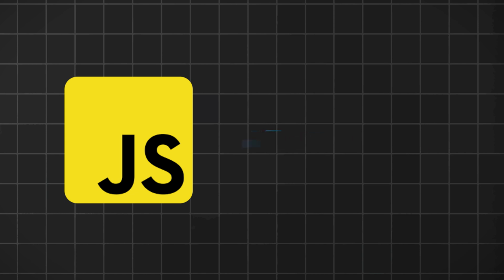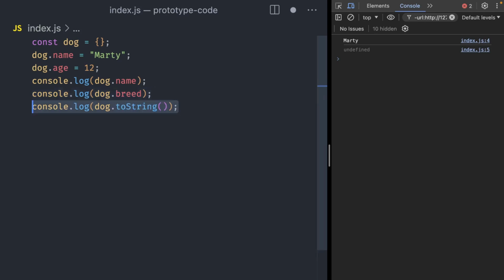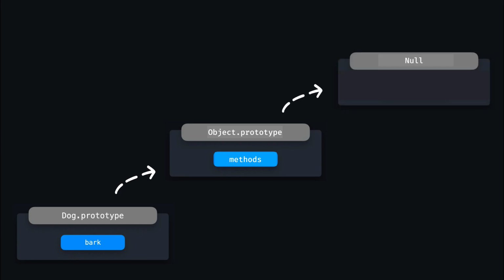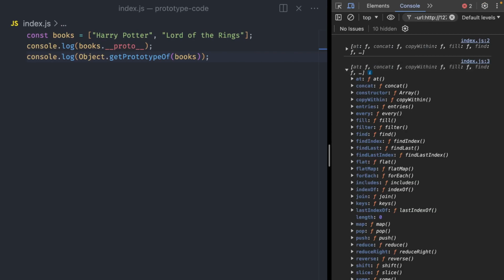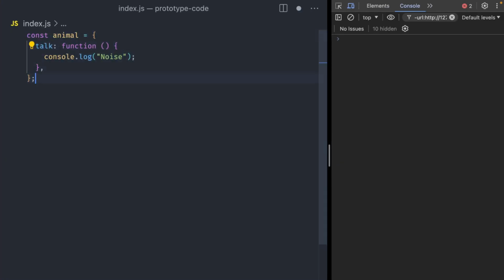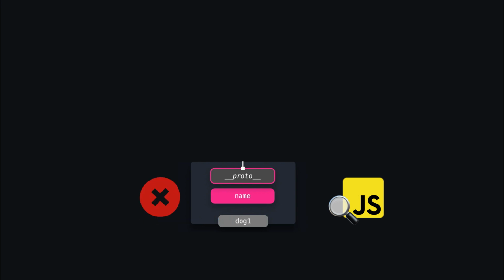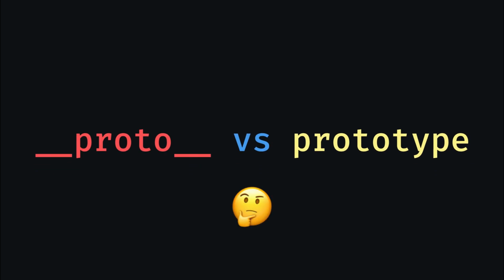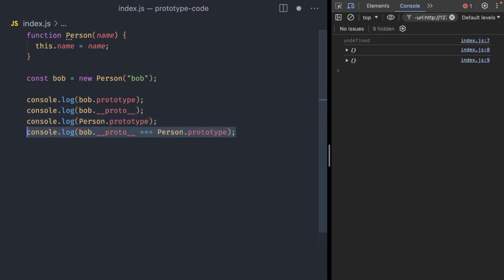JS Prototypes in 4 Minutes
Master Javascript Prototypes in 4 minutes with this simple video!

✅ Quick Concepts outline:
00:00 What is a Prototype?
00:07 Proto property
00:54 Prototype chain
01:53 Custom prototypes and Inheritance
03:05 Proto vs prototype
03:50 Outro